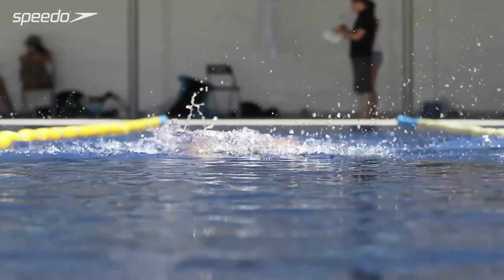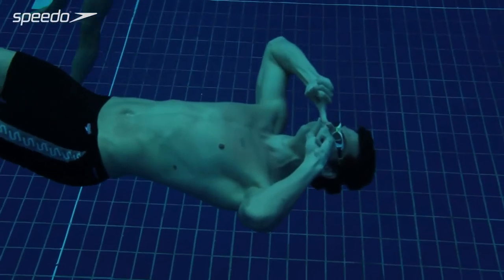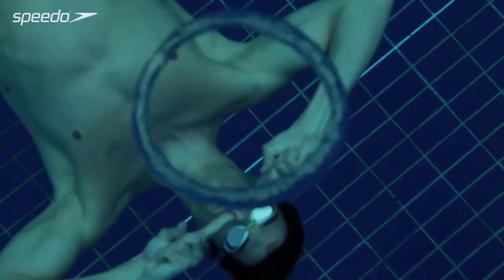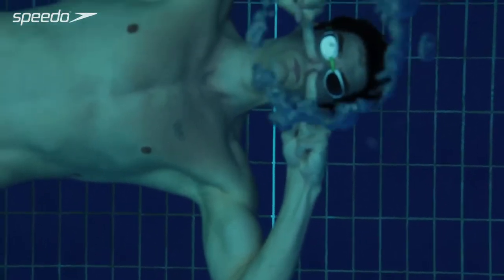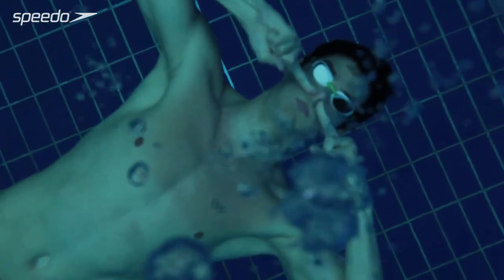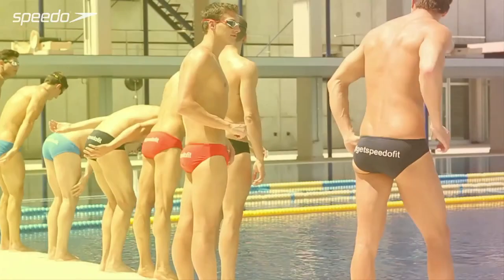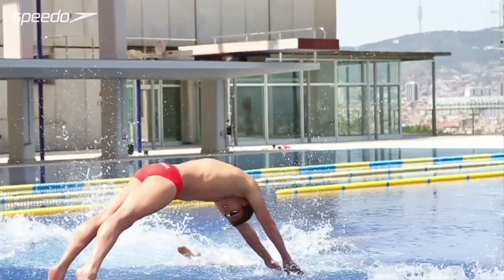Christian Sprenger chats about how to GetSpeedoFit